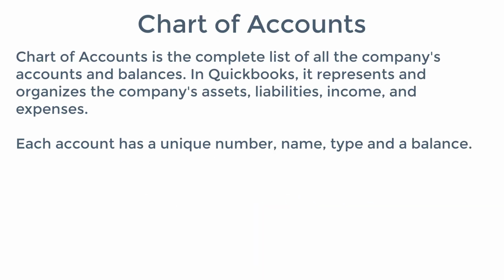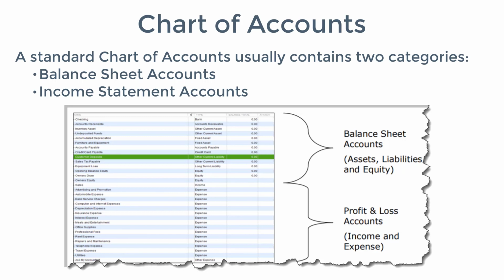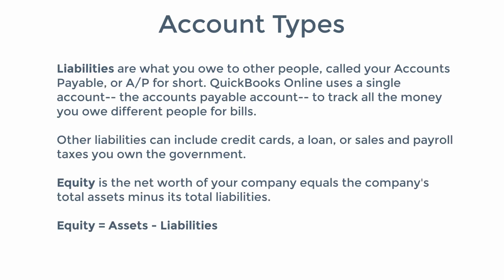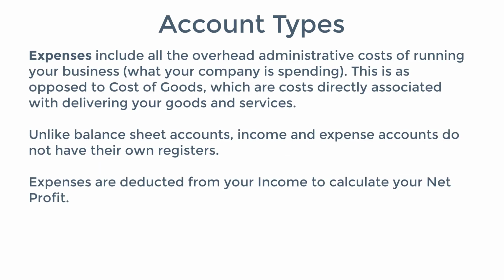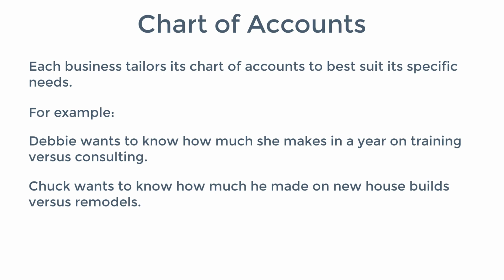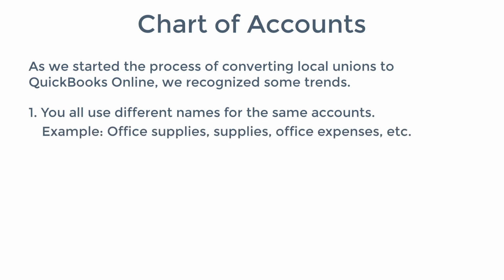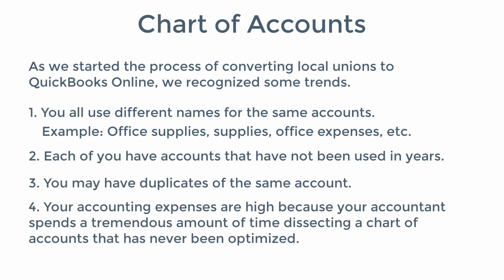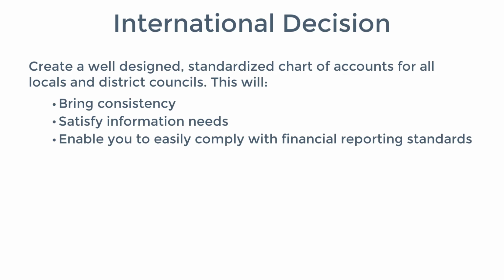Iron Workers QO Training Lesson 7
In this Iron Workers QO training video, you will learn about a chart of accounts.